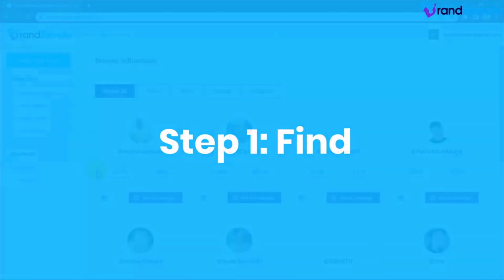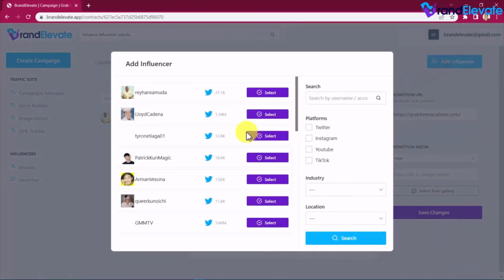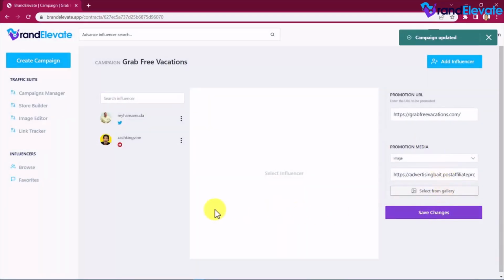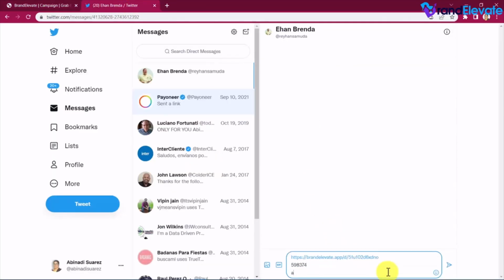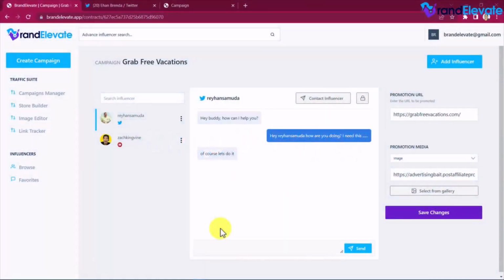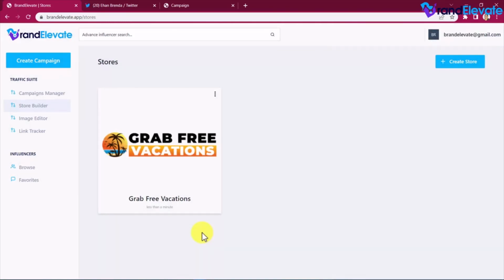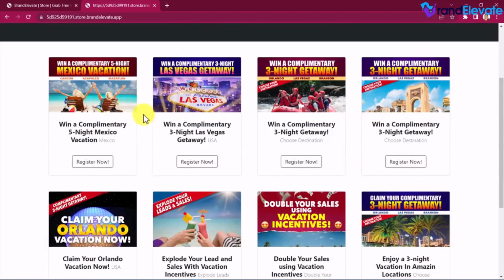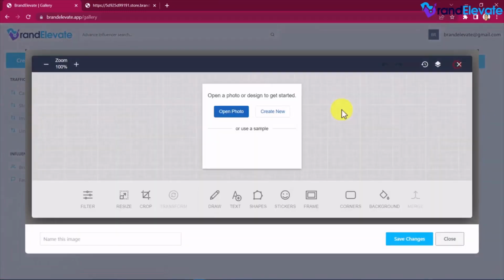BrandElevate Review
BrandElevate Is the world’s first 4 In 1 traffic suite to collaborate with influential people in your niche, increase brand awareness, boost credibility & drive sales for your business.

Now you can easily find top talents ready to promote your offers to their highly engaged audience, create beautiful mini-stores to list your products, generate eye-catching images for your campaigns & measure the effectiveness of your promotions with detailed analytics from a single dashboard.

Your Customer Will Be Able To Close Profitable Campaigns & Put Their Products In Front of Highly Targeted 100M+ Hungry Buyers In Less Than 24hrs… No complicated setup, No running of ads & Complex SEO strategies.

BrandElevate Is An Absolute Game-Changer,Feature-Rich Platform With 4 Groundbreaking Tools To Drive Massive Growth For Your Business In 2022 & Beyond!